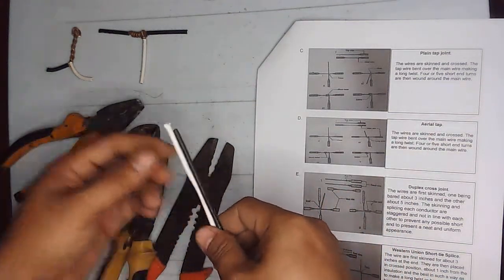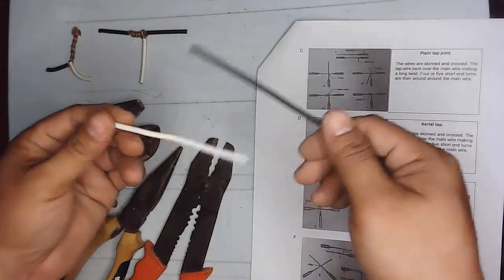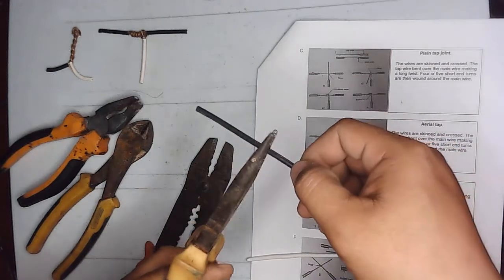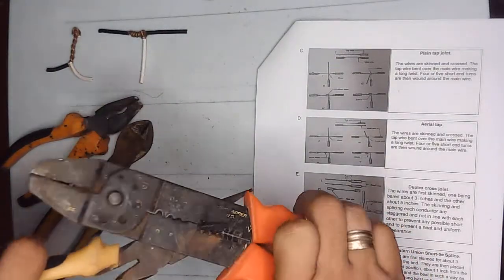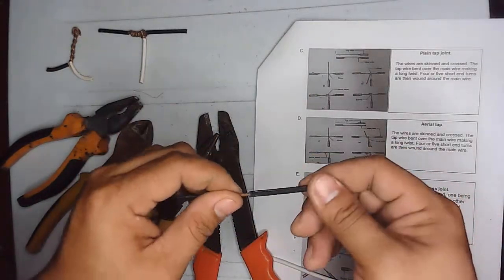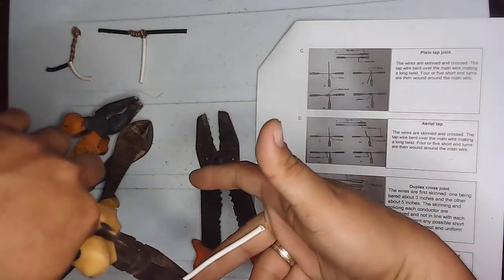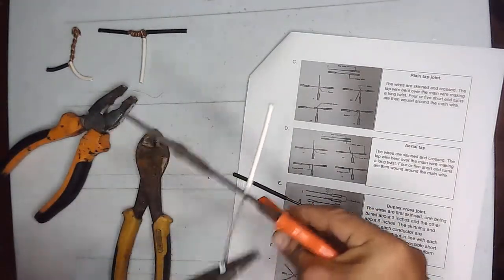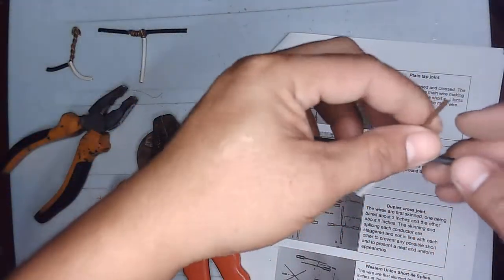plain tap joint